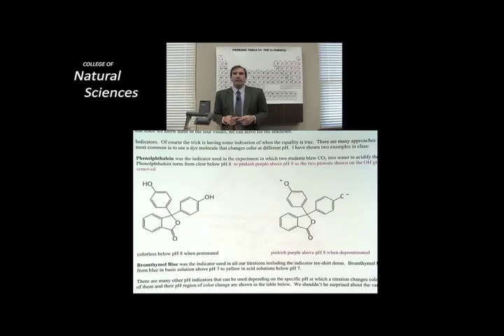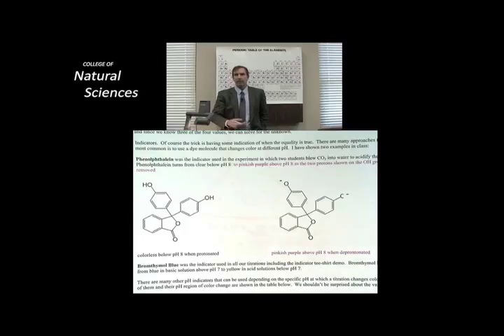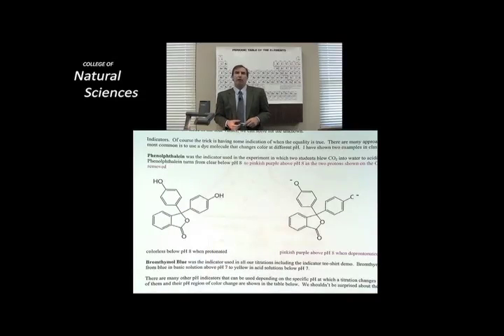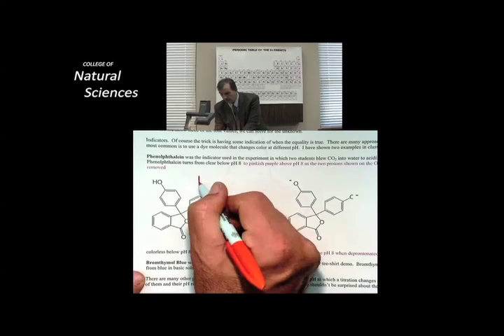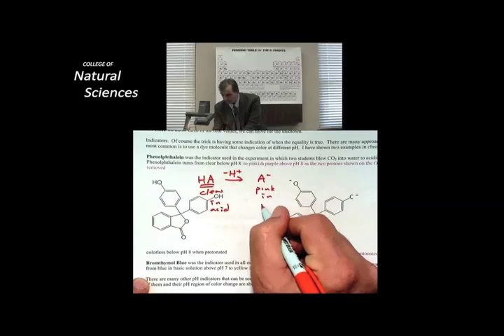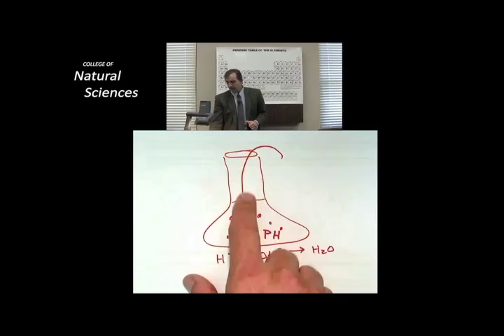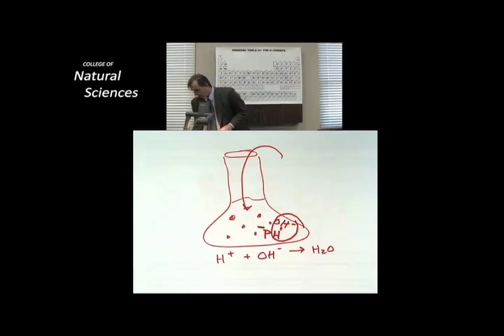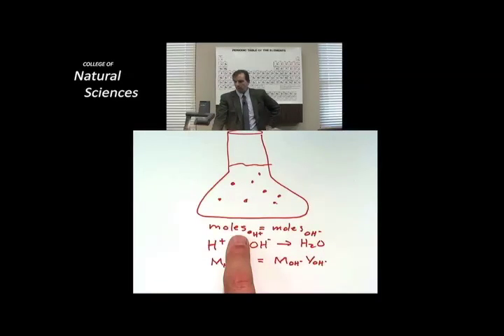Lecture 13 Part 3 Dr Laude introduces the idea of indicators